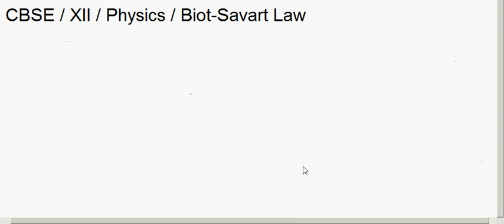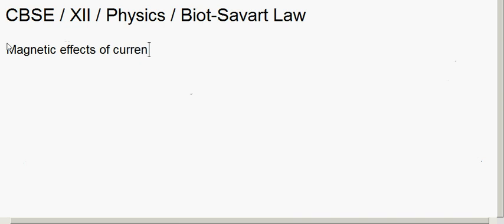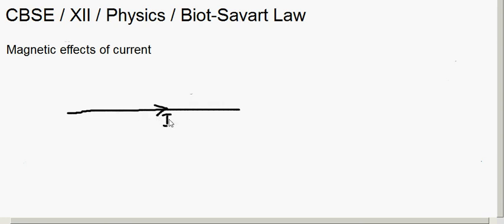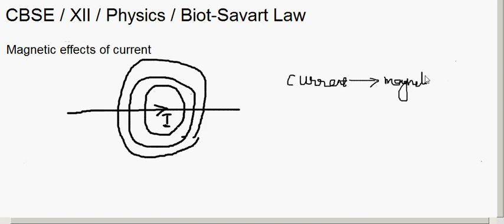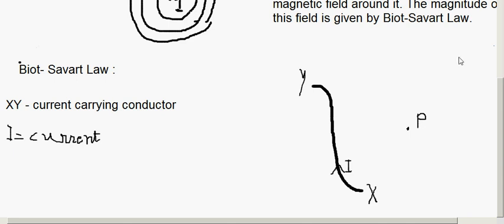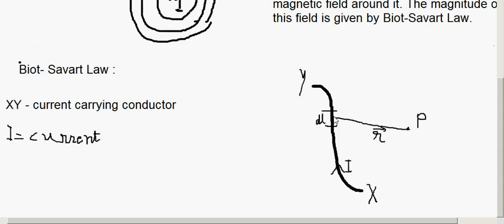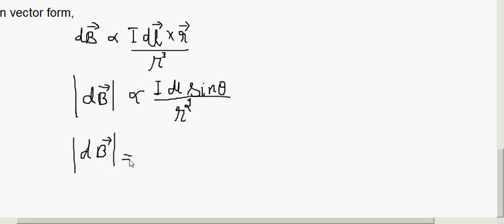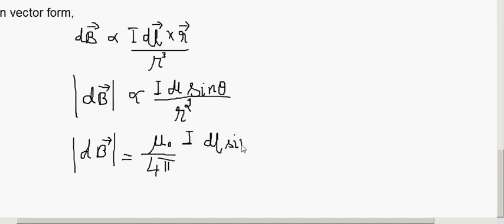CBSE Class XII / Moving Charges and Magnetism/ Biot-Savart Law / 01